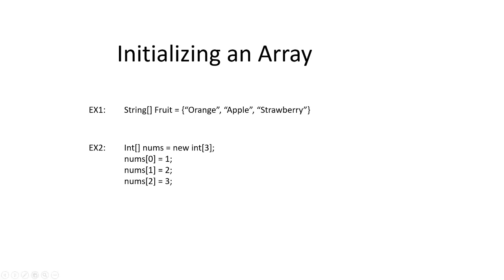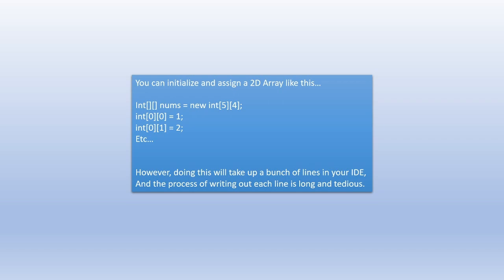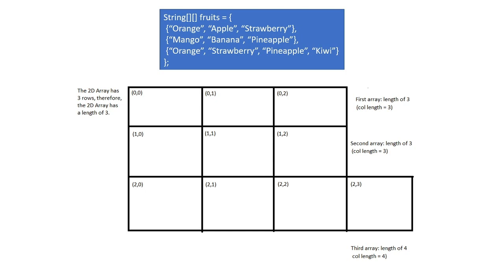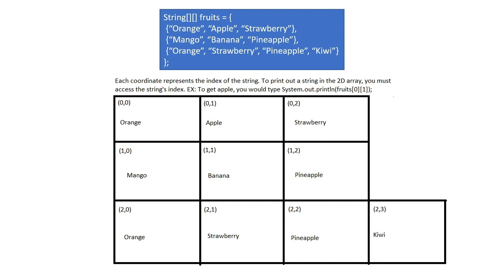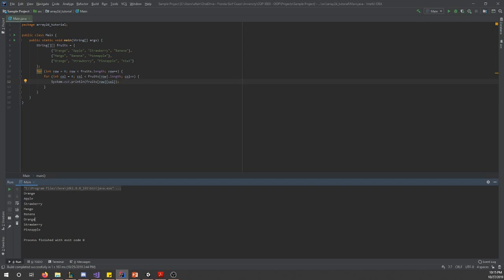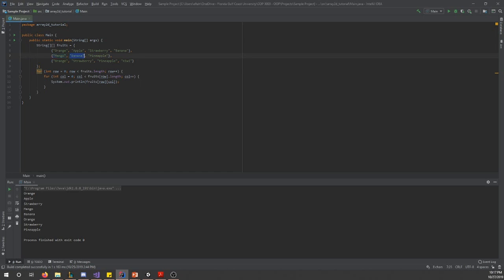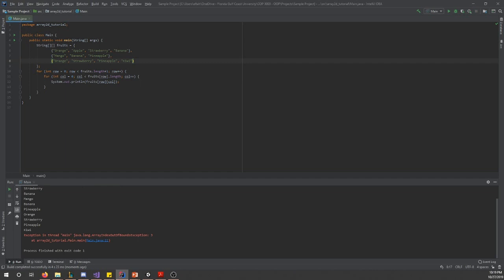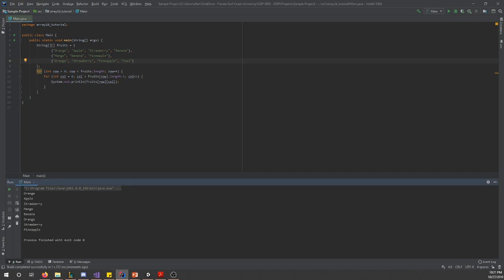2DArray Tutorial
A Tutorial on 2D Arrays that I have made for the Action Research Project assignment for ISC2290.